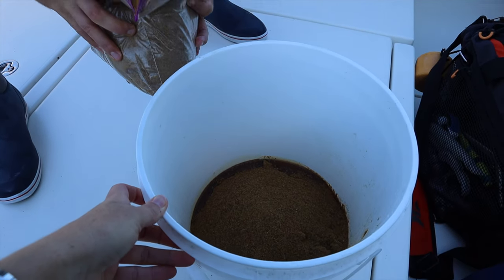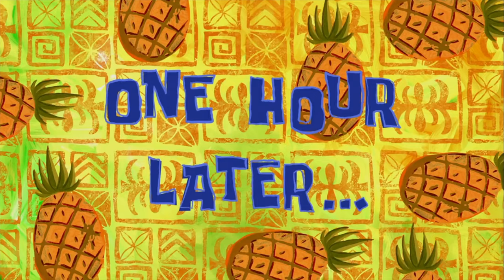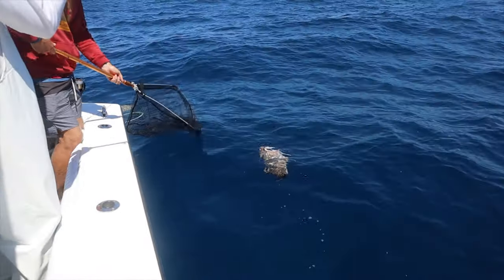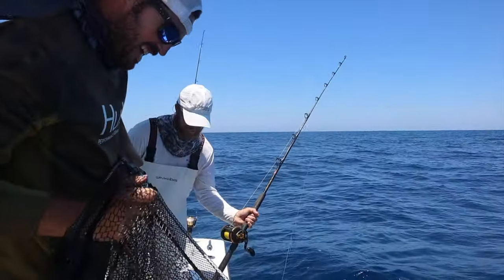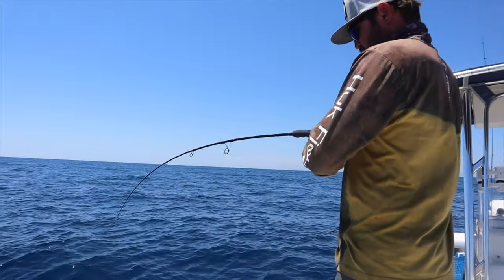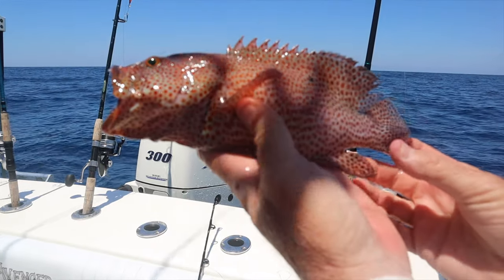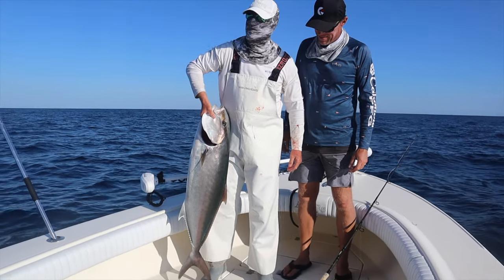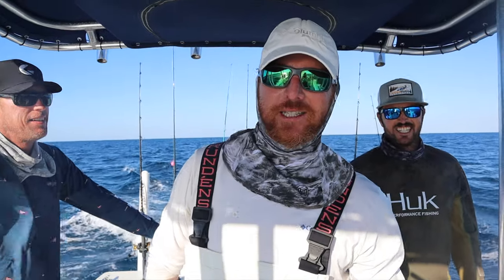Offshore fishing in Florida for red grouper, snapper, and MASSIVE amberjack!!!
I was lucky enough to finally get invited to go film an offshore session with Team Avenger. Unfortunately I got a pretty bad case of seasickness, but I still managed to scrape a decent video of the boys crushing some red grouper and reeling in a MASSIVE amberjack. I wasn't in a great state and only managed to record 30% of the action. If I get invited again, I'll prepare myself with some seasickness medication so I can honestly show you how Al, Rene and Rhyne crush it out there. Hope you enjoy